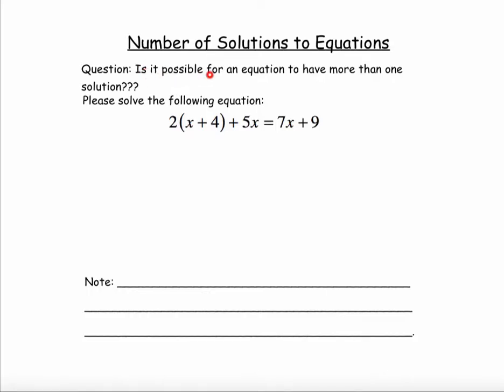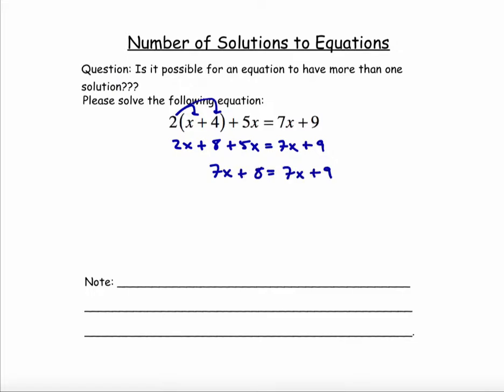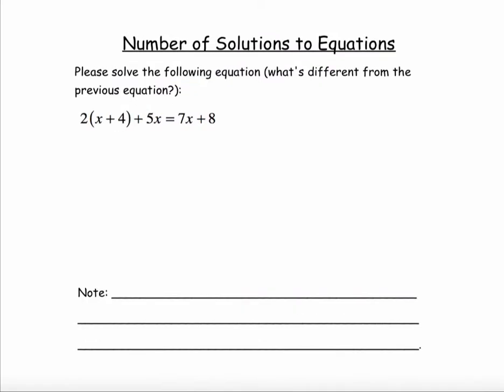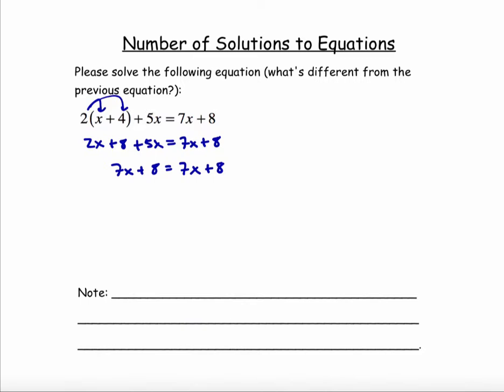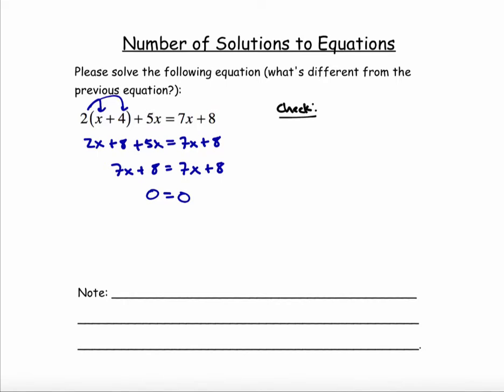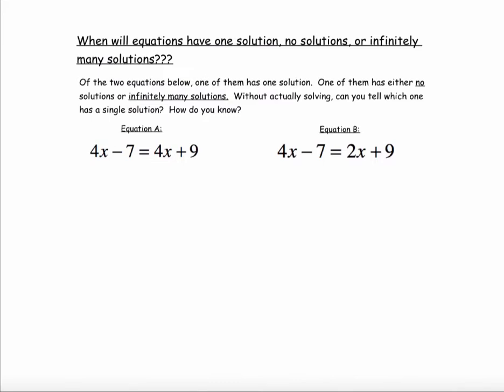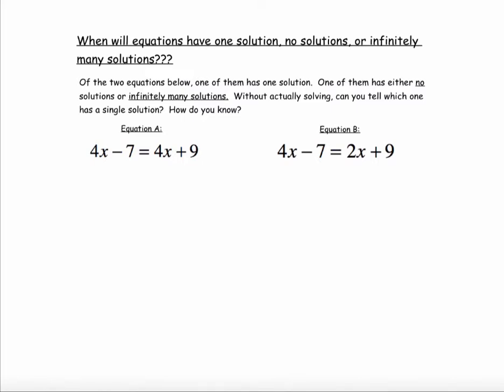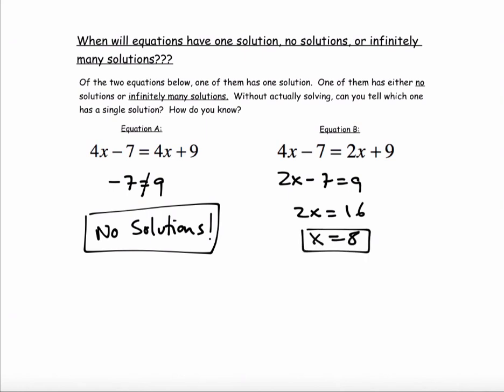Number of Solutions to Equations